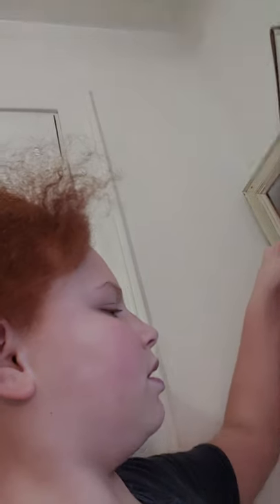come watch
hi